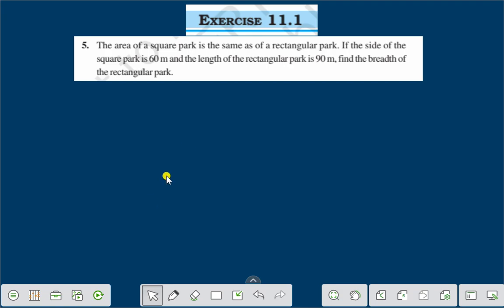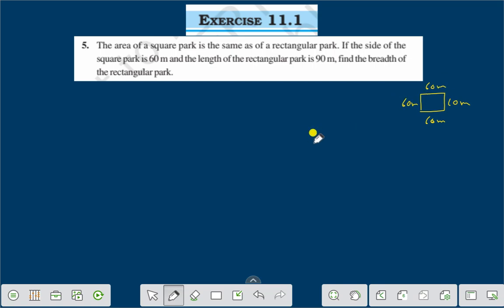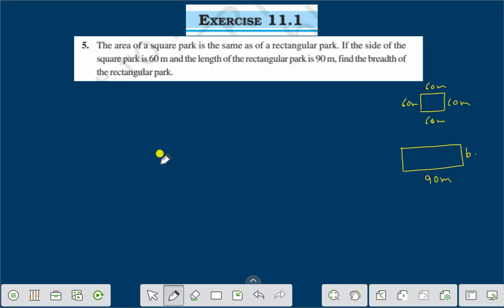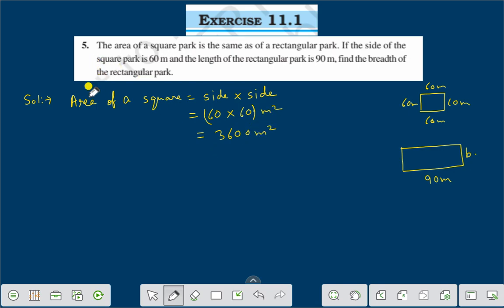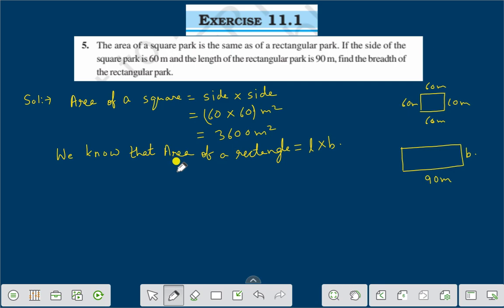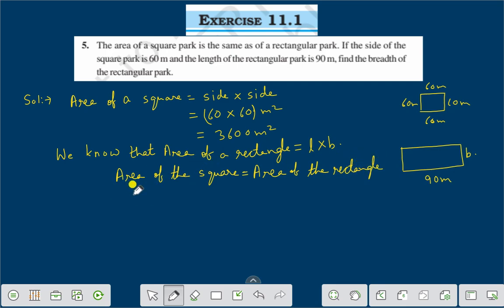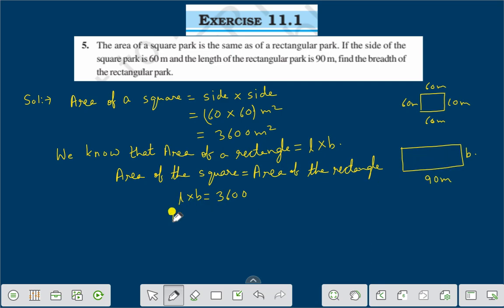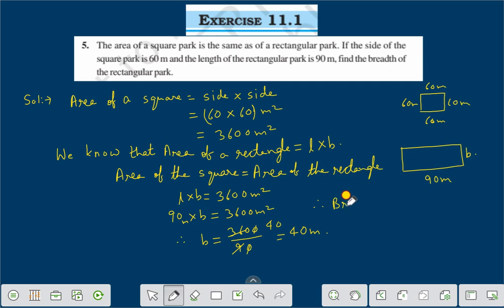EX-11.1,Q.NO-5 CH-10,CLASS-7 , PERIMETER AND AREA,MATHS,NCERT,CBSE